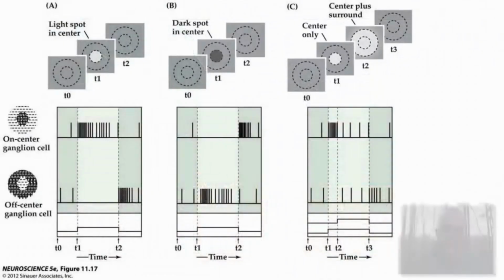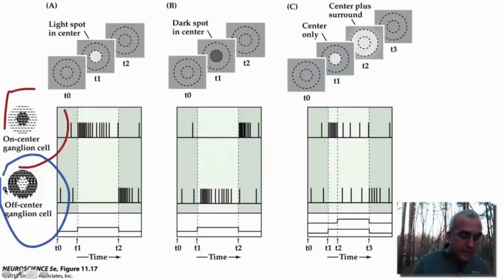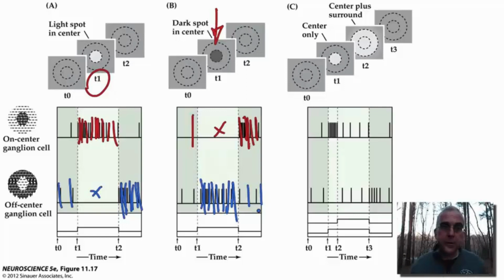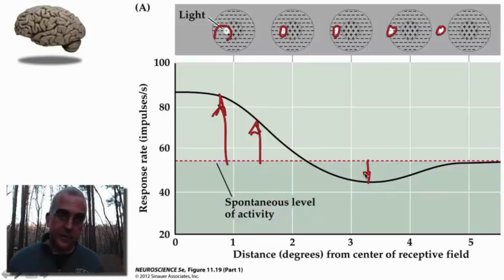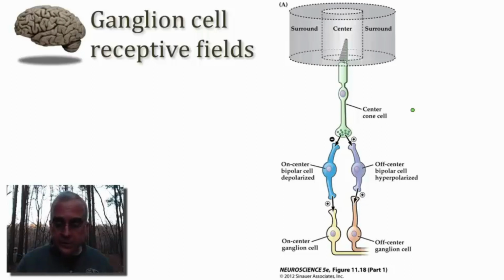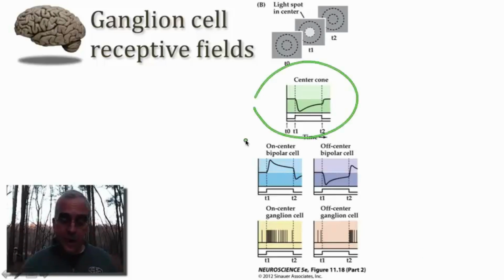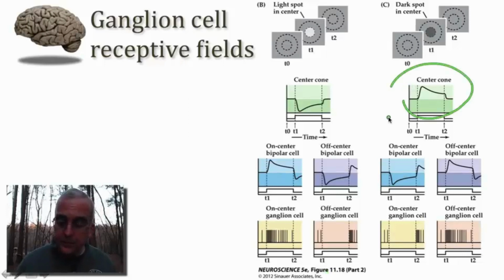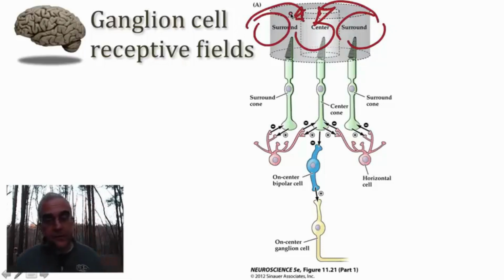eyes - visual System fully explained - (anatomy and Physiology) part 4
EYE _ Visual System fully explained _ part 4

IN this video, the below is very well explained,

The visual system comprises the sensory organ (the eye) and parts of the centralnervousystem (the retina containing photoreceptor cells, the opticnerve, the optic tract and the visualcortex) which gives organisms the sense of sight (the ability to detect and process visible light) as well as enabling the formation of several non-image photo response functions. It detects and interprets information from the optical spectrum perceptible to that species to "build a representation" of the surrounding environment. The visual system carries out a number of complex tasks, including the reception of light and the formation of monocular neural representations, colour vision, the neural mechanisms underlying stereopsis and assessment of distances to and between objects, the identification of a particular object of interest, motion perception, the analysis and integration of visual information, pattern recognition, accurate motor coordination under visual guidance, and more. The neuropsychological side of visual information processing is known as visual perception, an abnormality of which is called visualimpairment , and a complete absence of which is called blindness. Non-image forming visual functions, independent of visual perception, include (among others) the pupillary lightreflex and circadian photoentrainment.